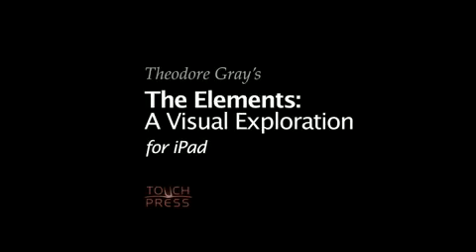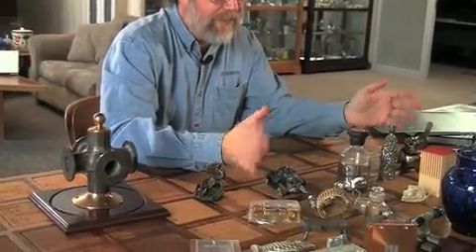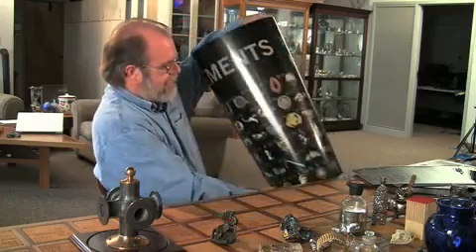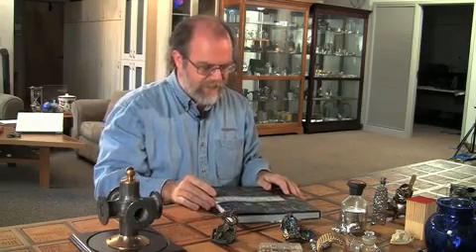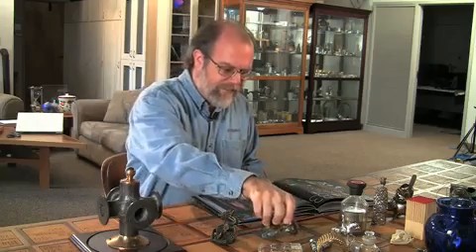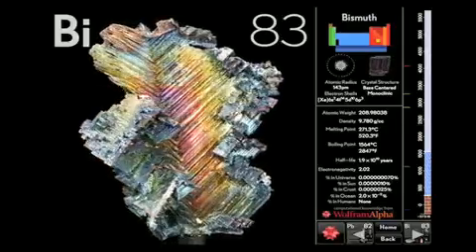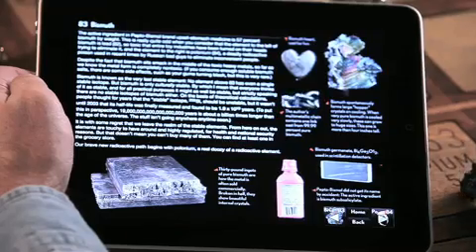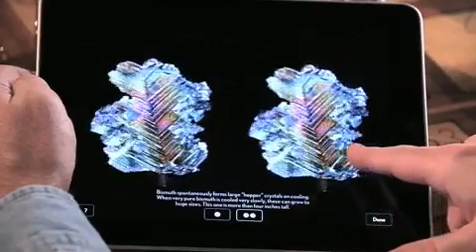The Elements: A Visual Exploration, The Best-Selling Ebook for iPad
The Elements: A Visual Exploration, the best-selling new iPad book by Theodore Gray.